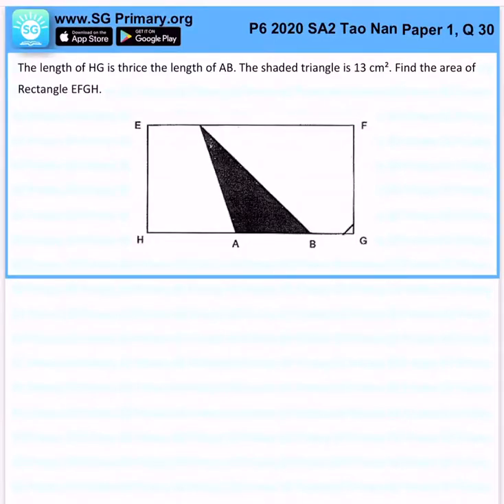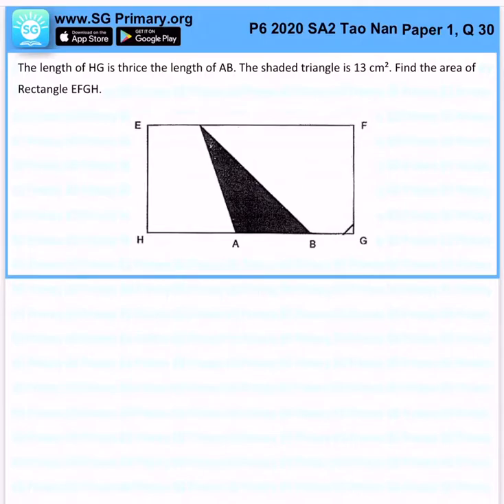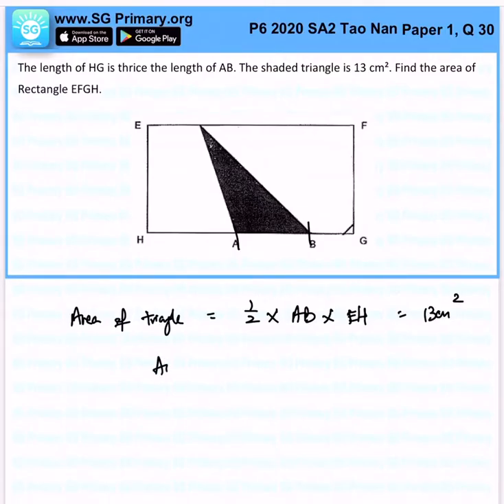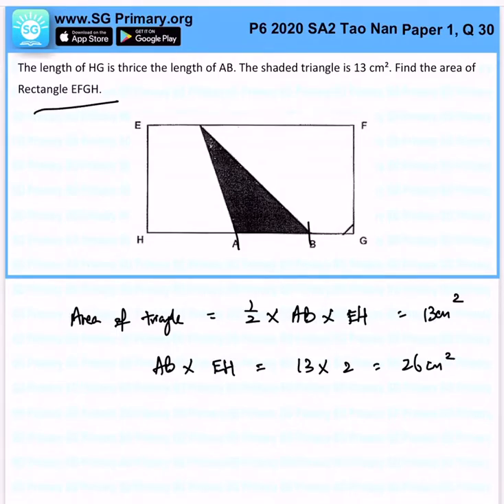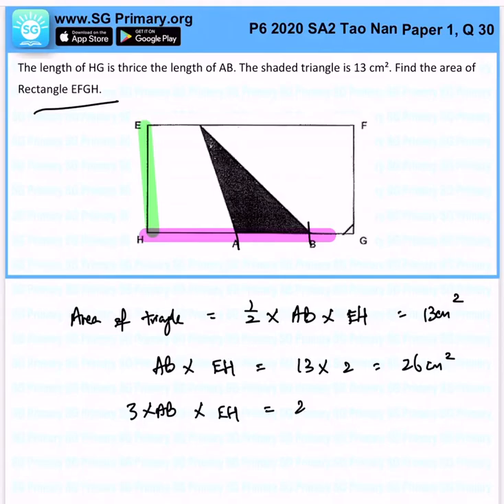Primary 6 Math 2020 Tao Nan SA2 Q30